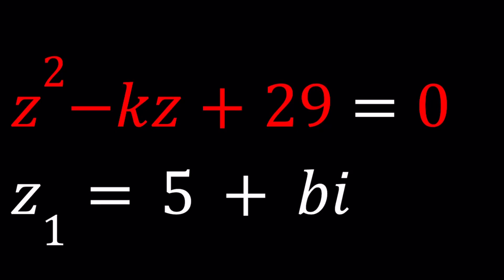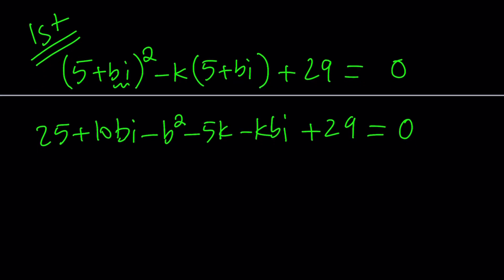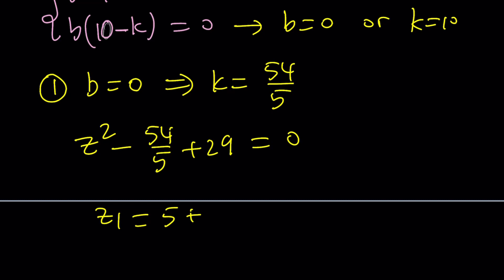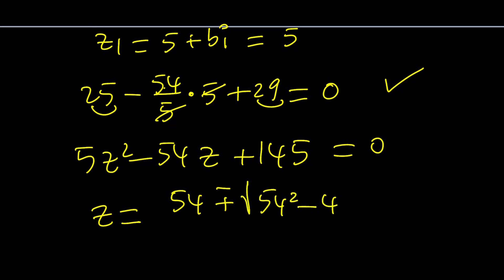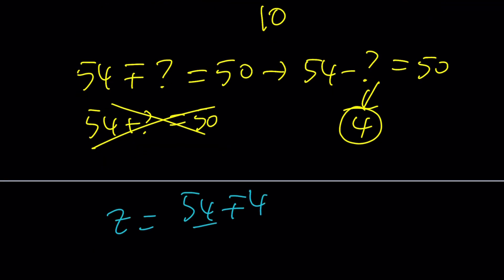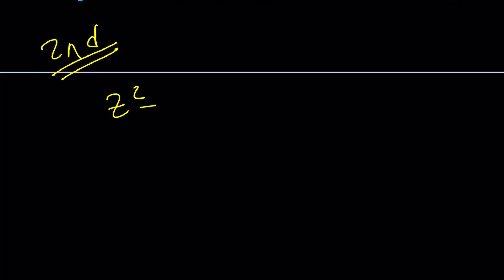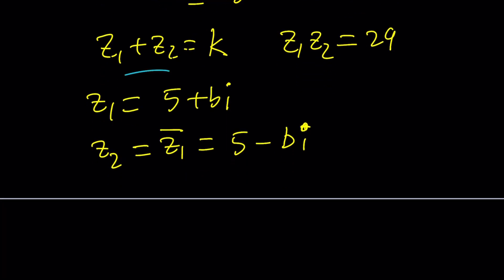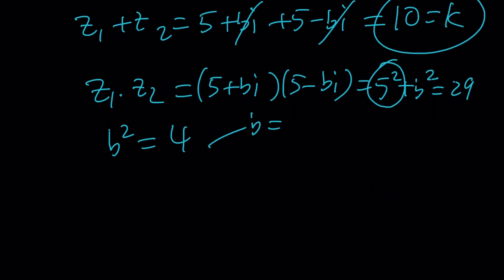Solving a Quadratic Equation P18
▶ EQUIPMENT and SOFTWARE
Camera: none
Microphone: Blue Yeti USB Microphone
Device: iPad and apple pencil
Apps and Web Tools: Notability, Google Docs, Canva, Desmos